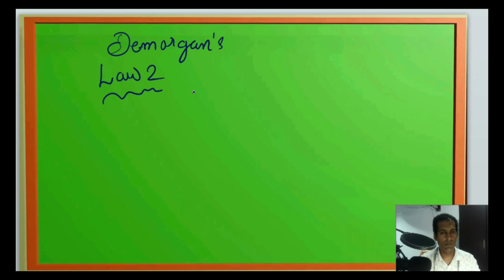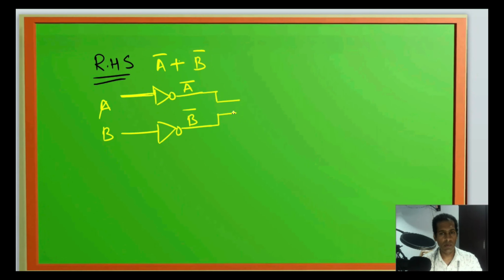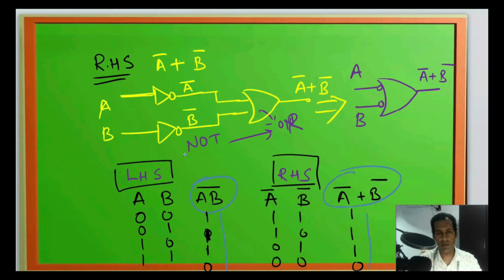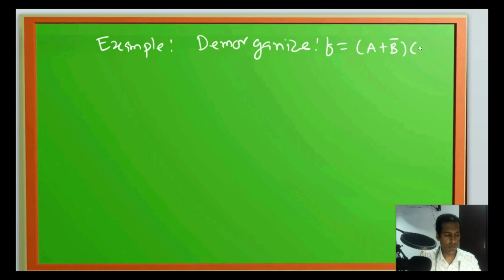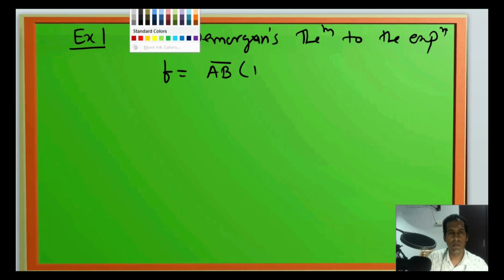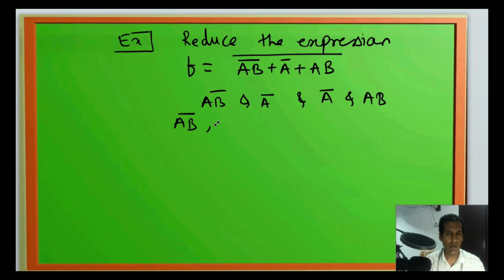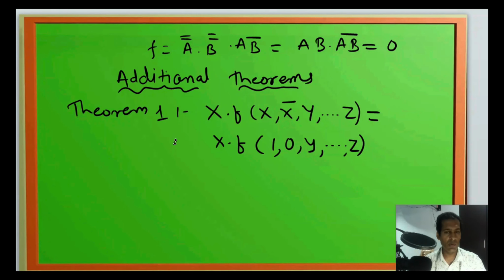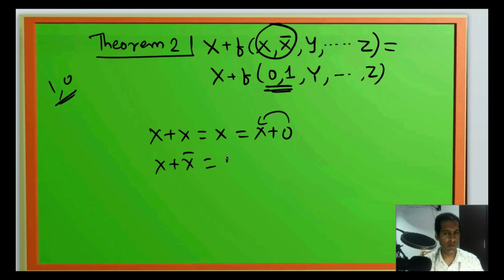Session 24 Switching theory and logic design